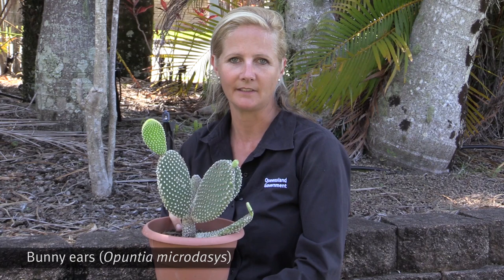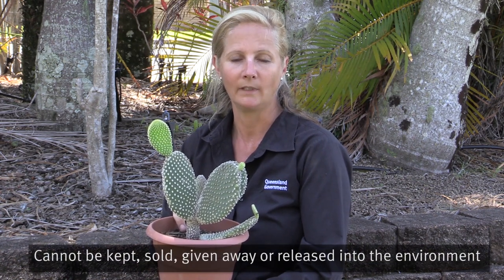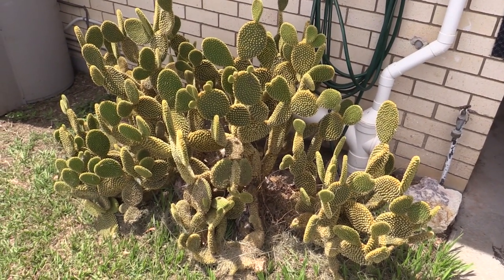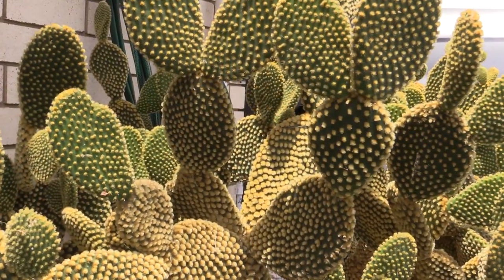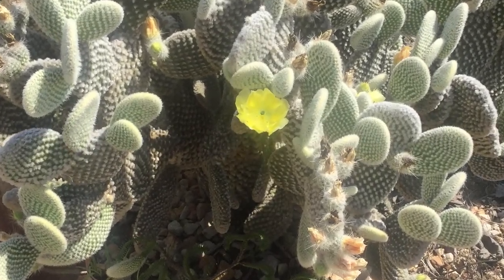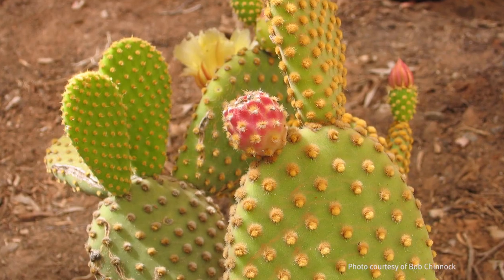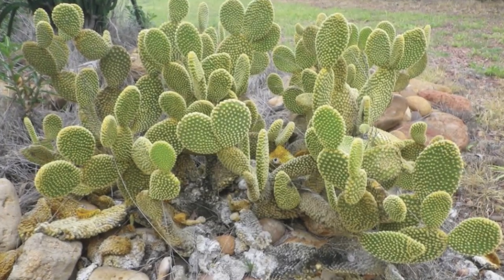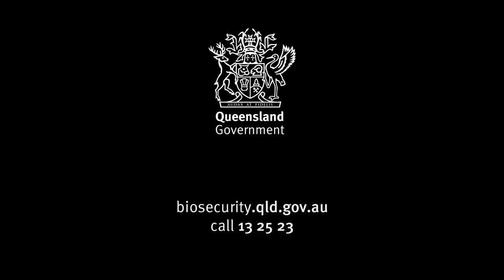Bunny ears cactus / Opuntia microdasys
This is Opuntia microdasys (commonly known as bunny ears) is a restricted category 2, 3, 4 and 5 invasive plant under the Biosecurity Act 2014. This means it cannot be kept, sold, given away or released into the environment. It also can not be sold online on platforms like eBay, Gumtree, or Facebook or any marketplace.